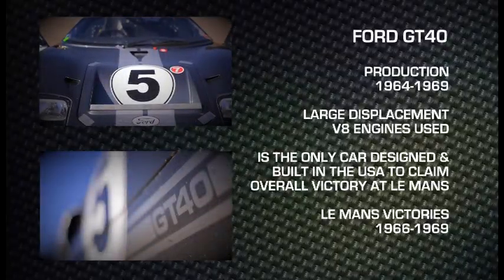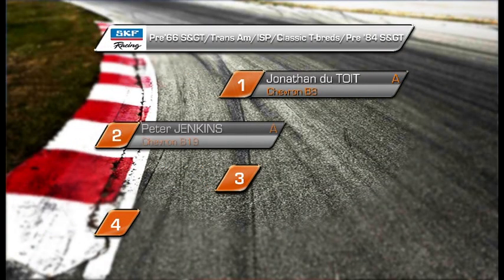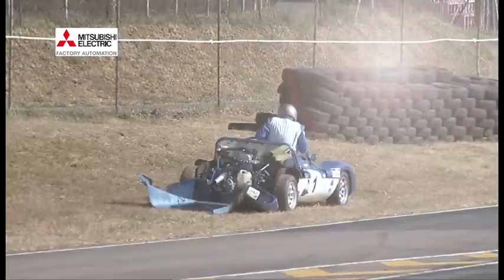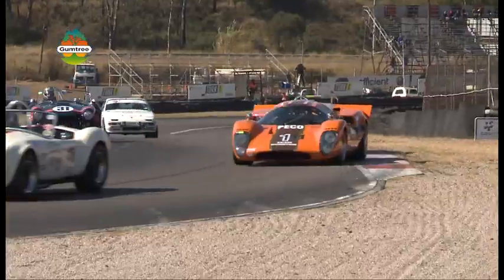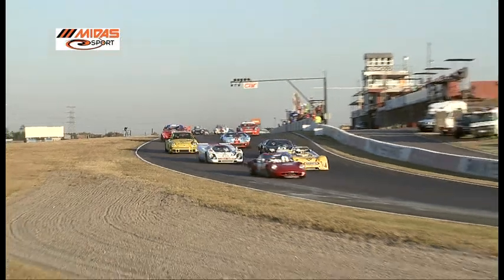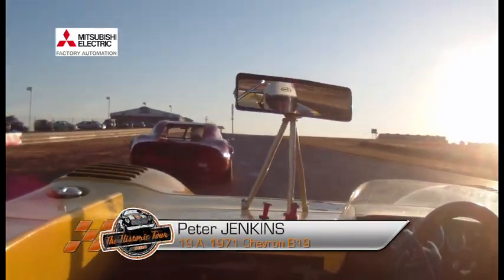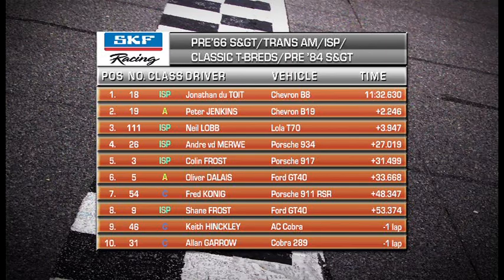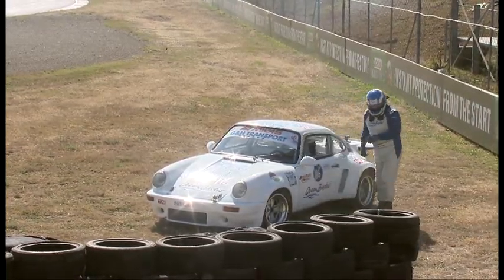History in Motion Episode 8 Part 4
Round 4 of the Midas Historic Tour takes us to Zwartkops and in this part we have action from the SKF Pre '66 Sports & GT, Trans Am, ISP, Classic Thoroughbreds & Pre '84 Sports & GT